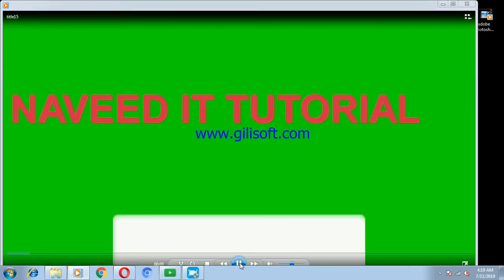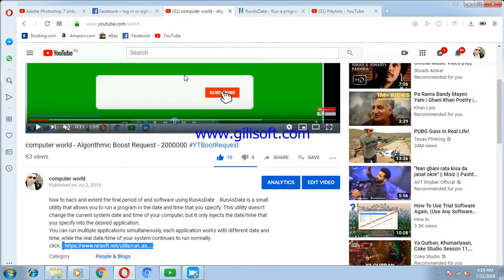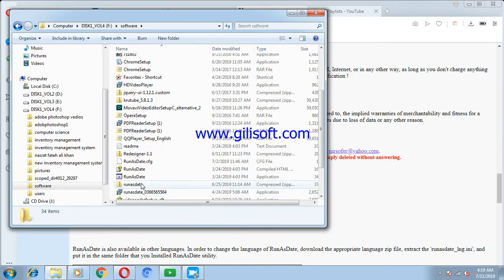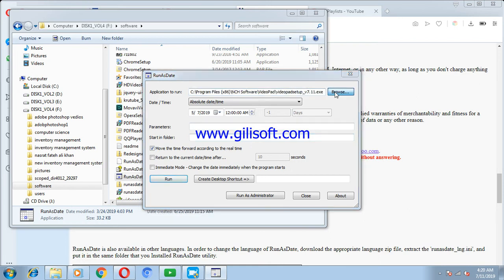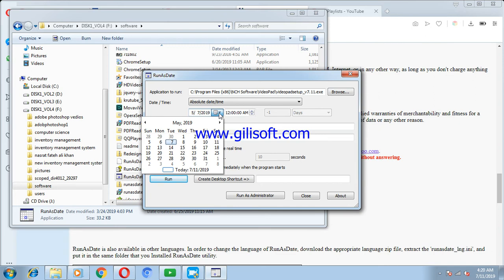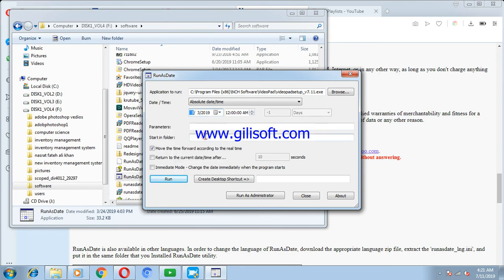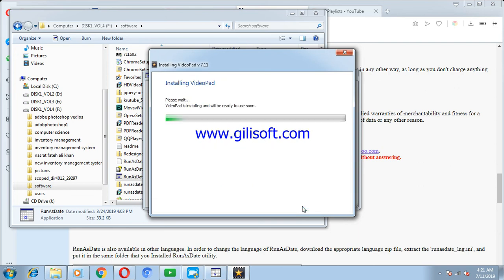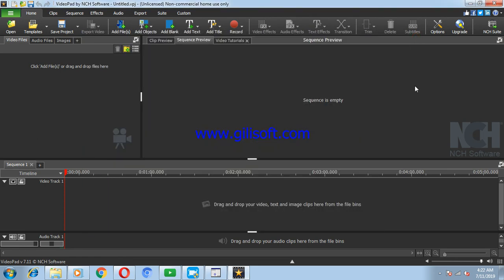extend trial period of software in english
how to hack and extent the tiral period of and software using RunAsDate .  RunAsDate is a small utility that allows you to run a program in the date and time that you specify. This utility doesn't change the current system date and time of your computer, but it only injects the date/time that you specify into the desired application.
You can run multiple applications simultaneously, each application works with different date and time, while the real date/time of your system continues to run normally